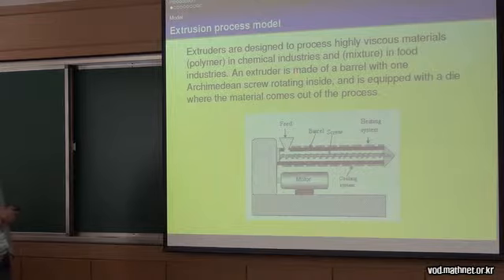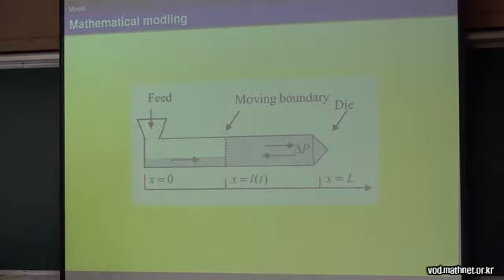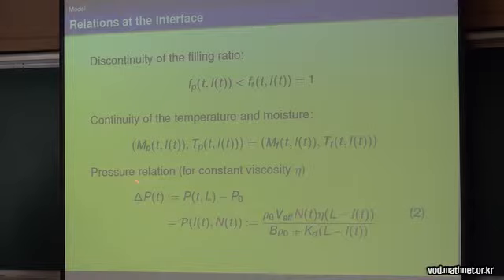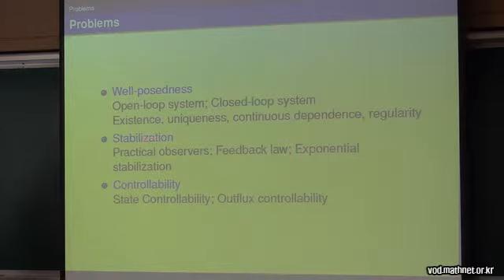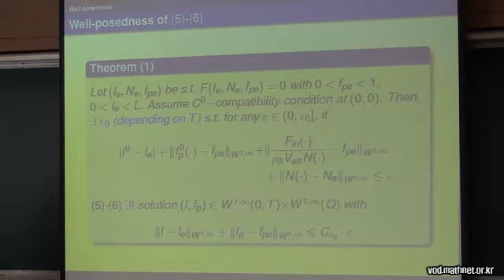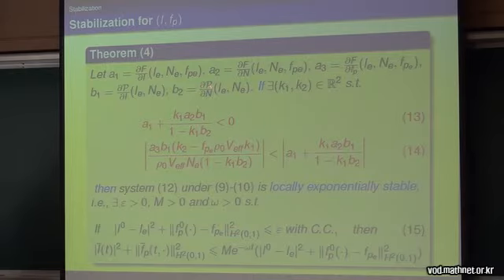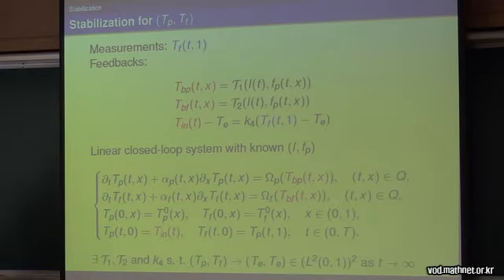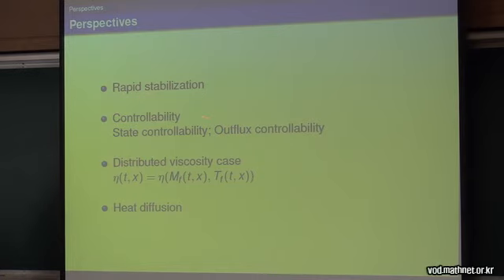Stabilization of extrusion process modeled by hyperbolic systems coupled through a moving interface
2014 KAIST-FUDAN Workshop on Analysis and Applied Mathematics
Stabilization of extrusion process modeled by hyperbolic systems coupled through a moving interface / qiang Wang (Fudan University) / 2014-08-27